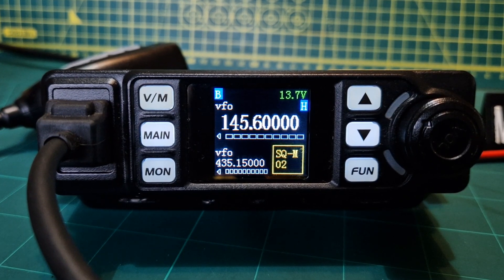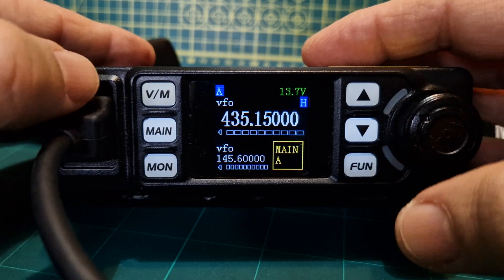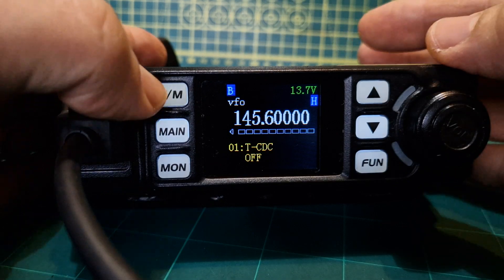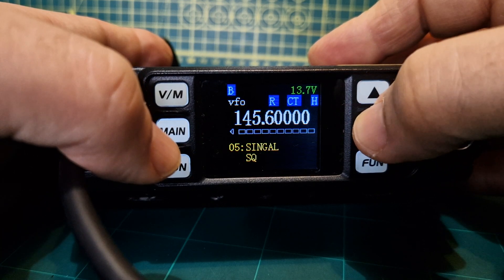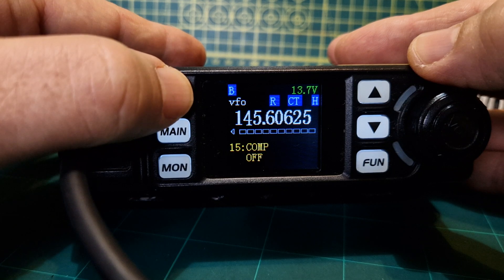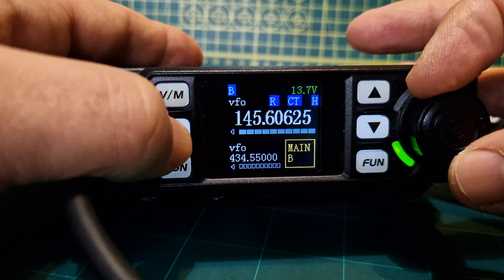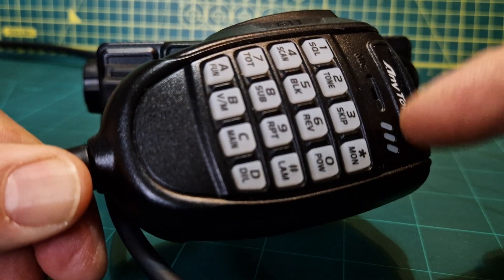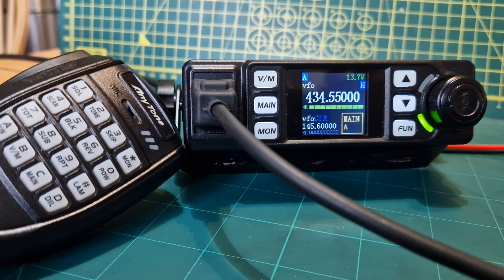ANYTONE 779 V/UHF & GMRS Budget Ham Radio